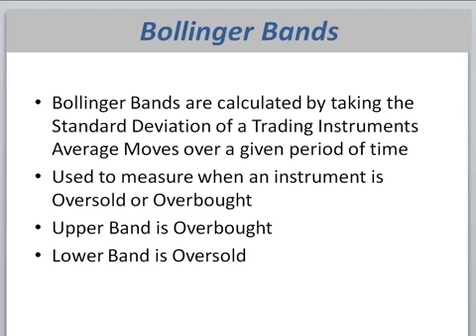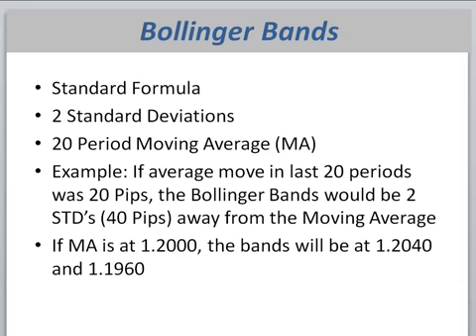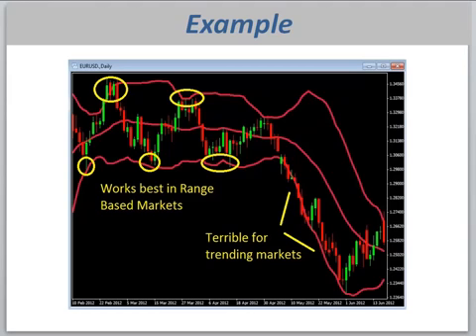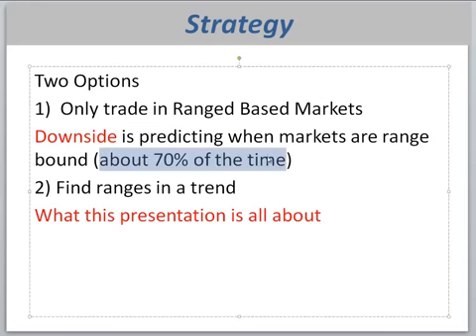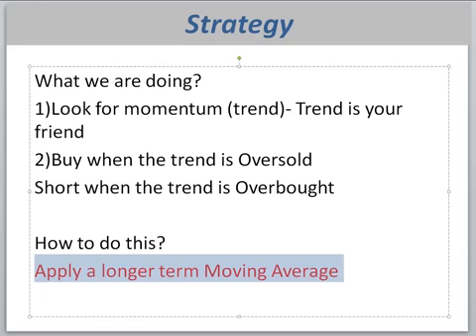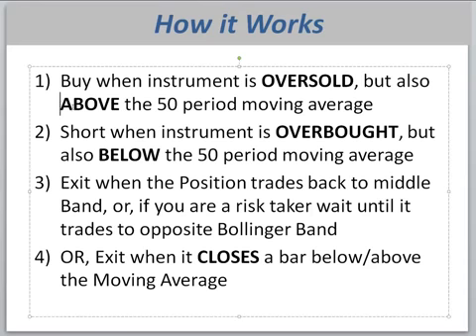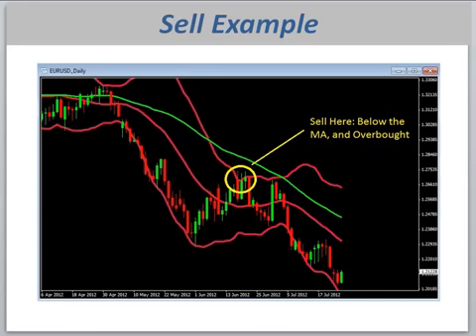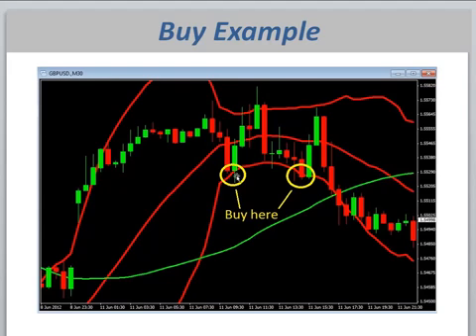Стратегия Фщрекс Bollinger Band Strategy смотреть